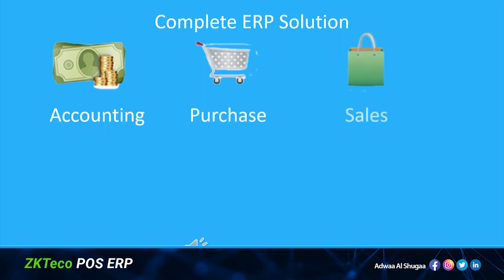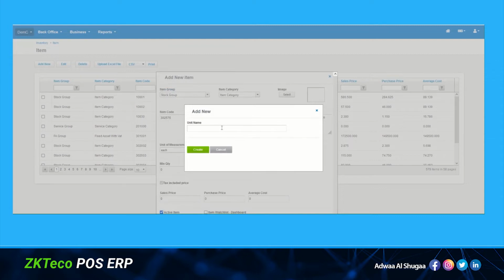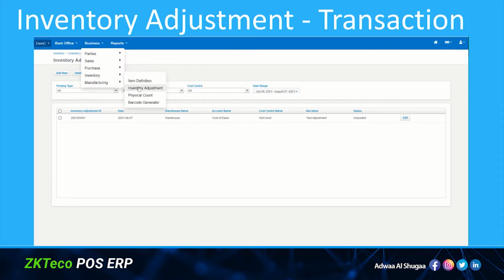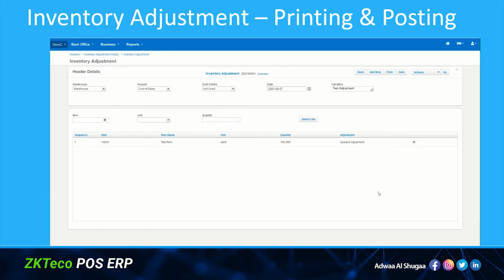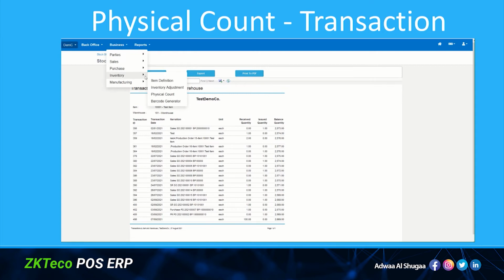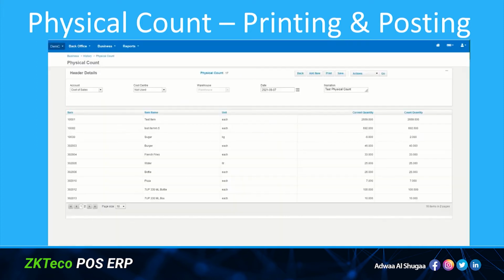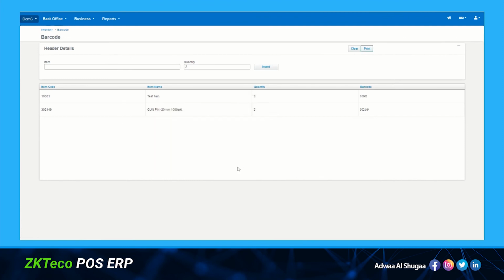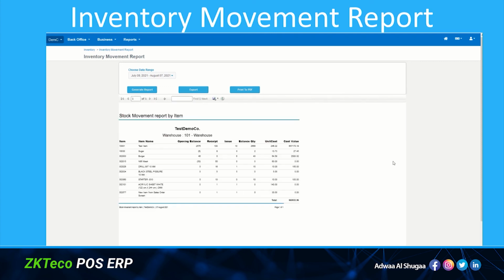ZKTeco POS ERP Inventory Management